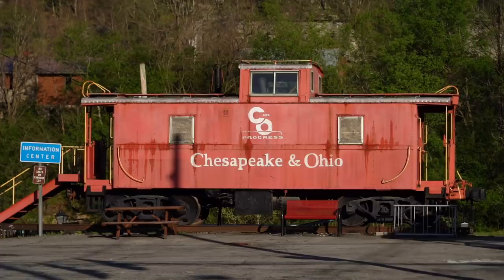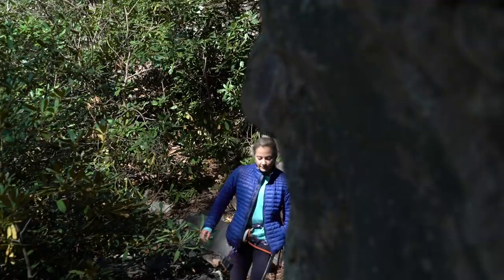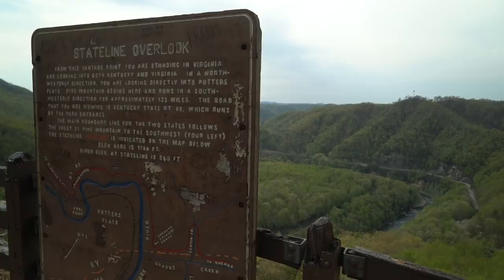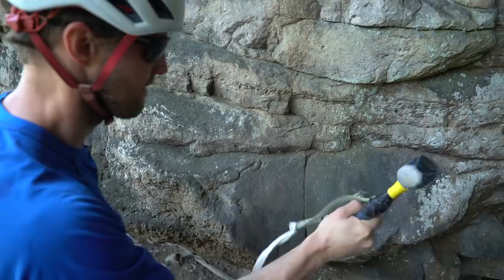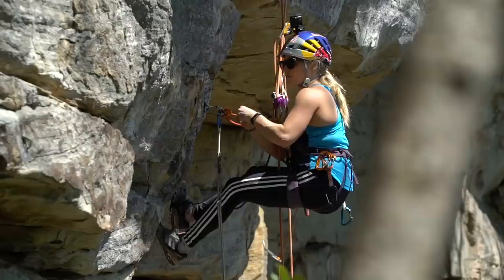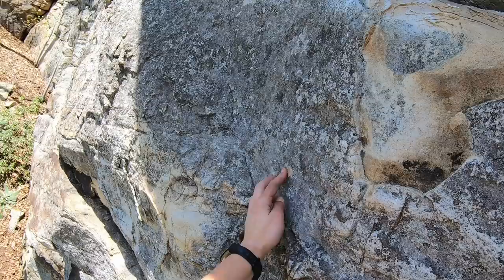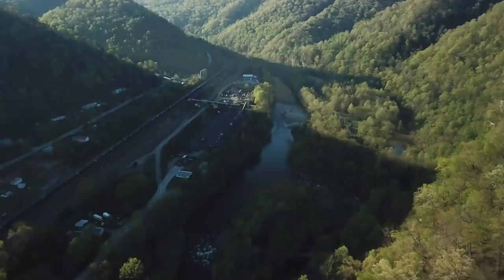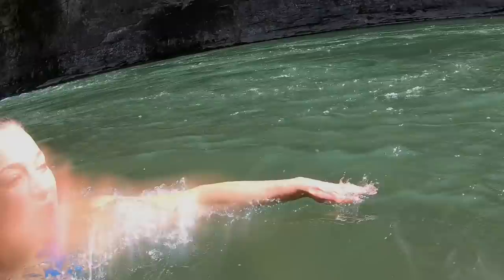HOW TO BOLT - DEVELOPING CLIMBING in BREAKS, VA - SASHA DIGIULIAN // 10am on a TUESDAY (S2Ep6)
Sasha DiGiulian and Kevin Capps travel to Breaks Interstate in VA to develop climbing in a budding new area.
DiGiulian explores how climbing can be a transformative activity for local economies.
Ever wonder how those metal pieces in the wall got there when you see free climbing? Capps takes us on a "how-to-bolt" lesson. This episode also includes DiGiulian's First Ascent of "Socios."

Executive Producer: Sasha DiGiulian
Producer and Videographer: Tommy Joyce, Triage Creative
Videographer and Talent: Kevin Capps, Denver Mountain Guiding
Access Fund